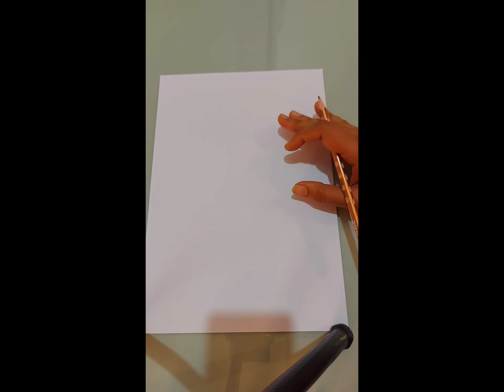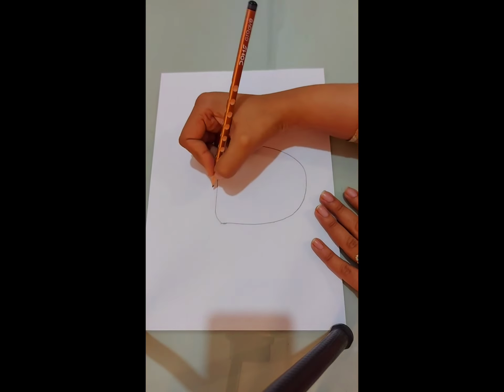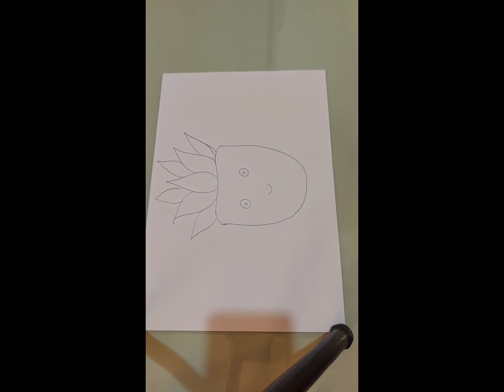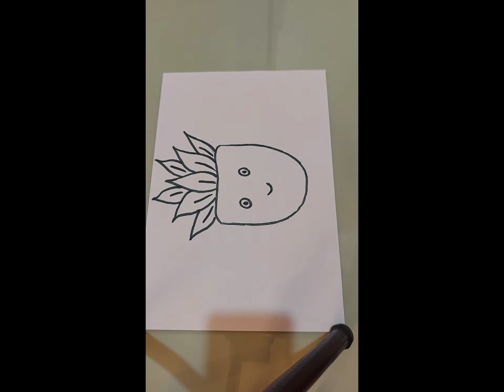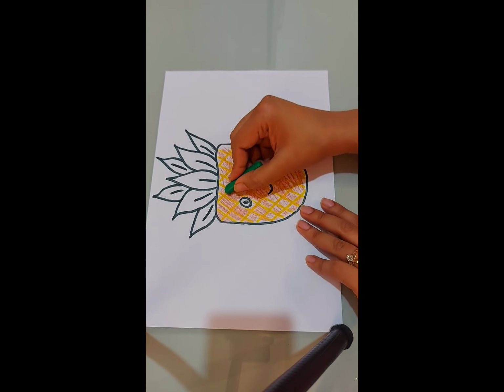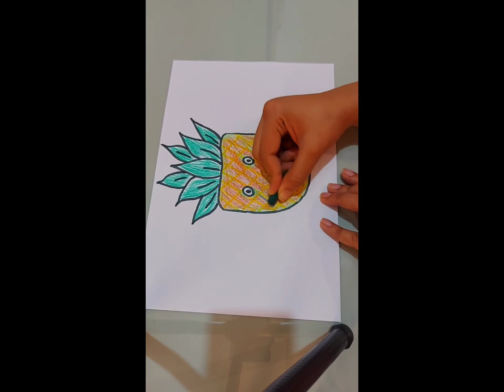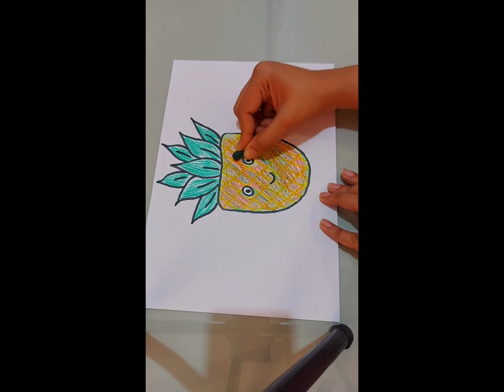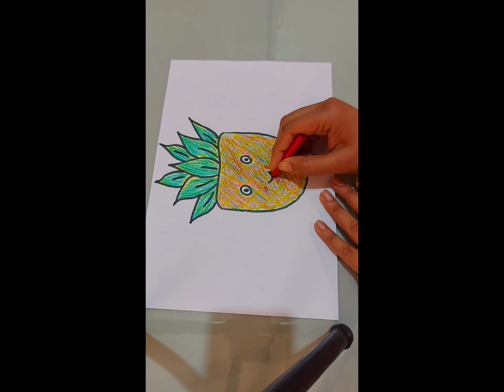How to draw pineapple#easy pineapple drawing for kids